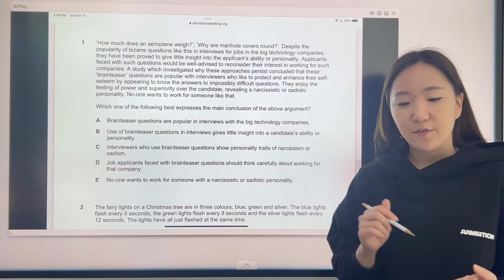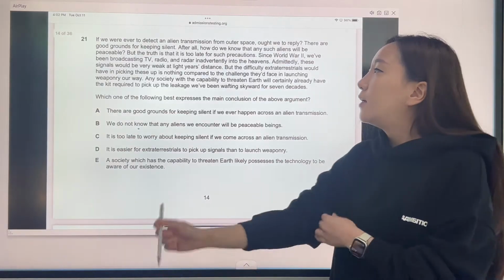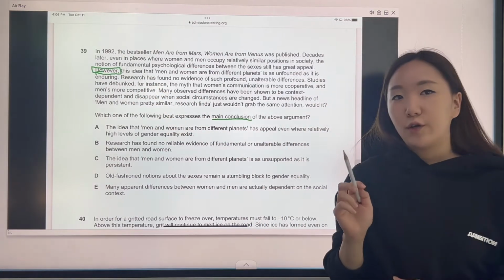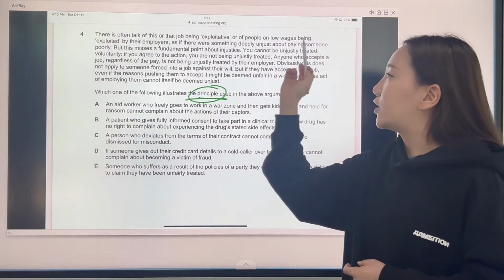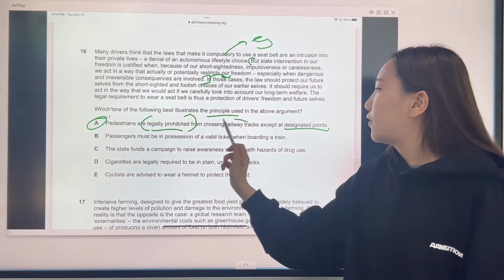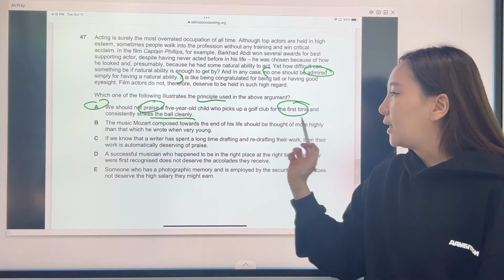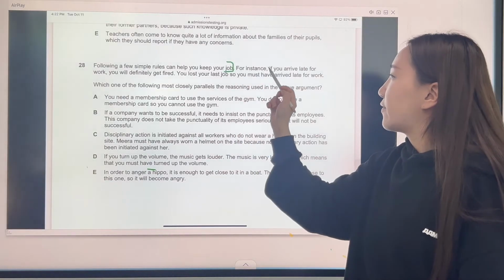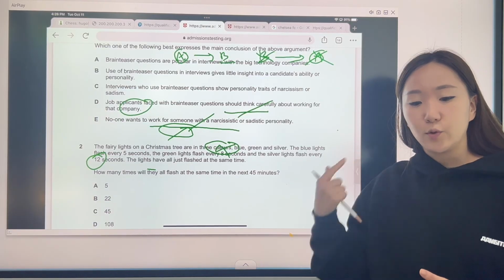TSA ultimate last-minute guide 2022 series | Oxford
Hi everyone, I founded an A-Level college in 2018 and have sent students off to top universities. I strongly believe everybody should have access to great information. I hope this channel helps you in some way.

ANNOUNCEMENT.
Also, we have been working on an exciting new platform that will hopefully be helpful to you all.

If you could take a minute to sign up, your support is very appreciated :)

If you are interested in joining the free TSA classes or UCAS/PS consultations then please use the above link and I will send you an email with more details.

Hi everyone,

I'm back with a 2022 TSA guide, posting a few videos now to help point you in the right direction. Please post comments on what videos you want!

This video goes through the main conclusion, principle and parallel reasoning questions from the 2021 question paper.

SJ - E&M Oxford

Timestamps:
Main conclusion: 00:00:00
Principle: 00:11:18
Parallel reasoning: 00:21:16